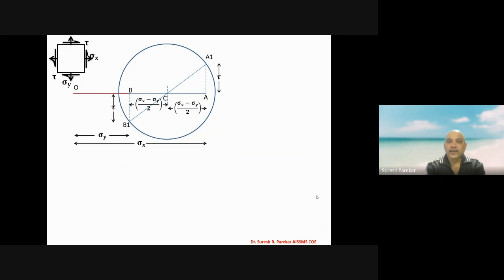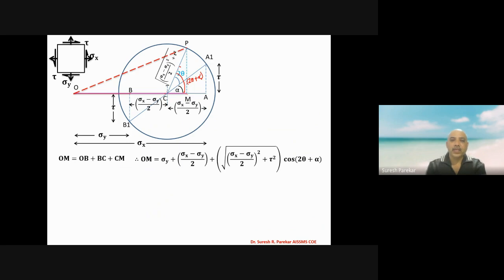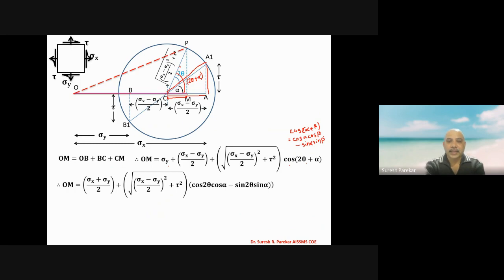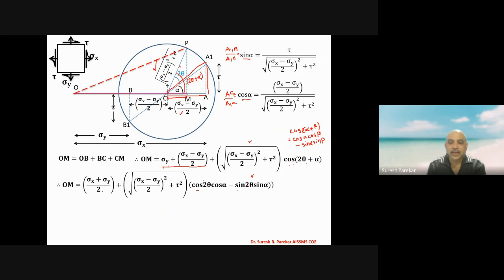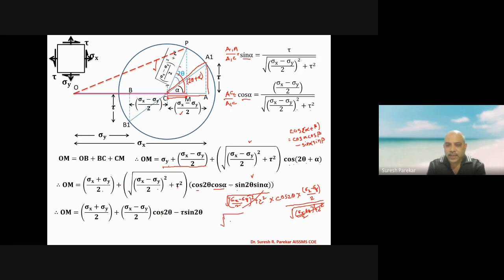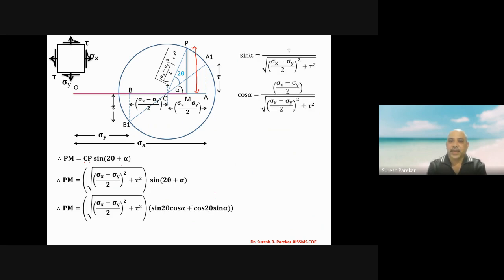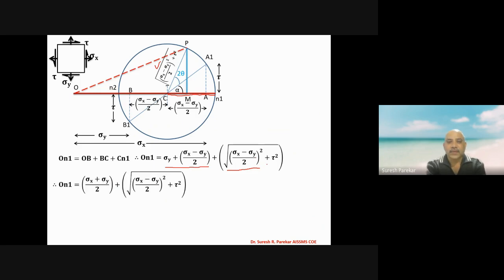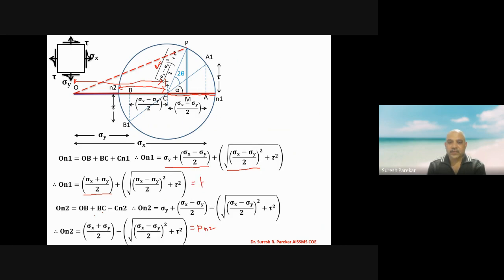Principal Stresses: Equations of Normal,Tangential & Principal Stresses using Mohr's Circle (Part 2)